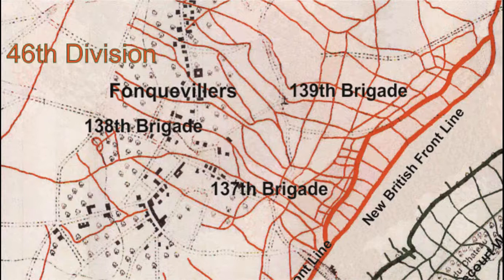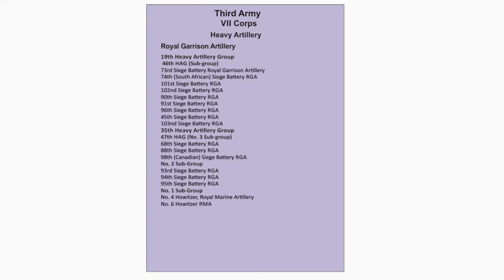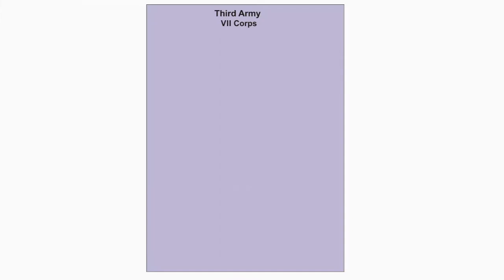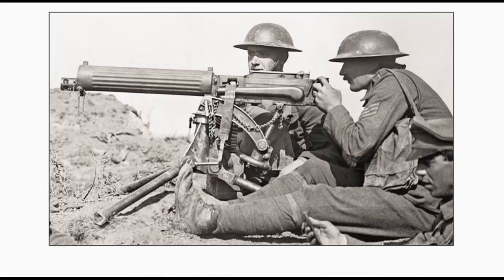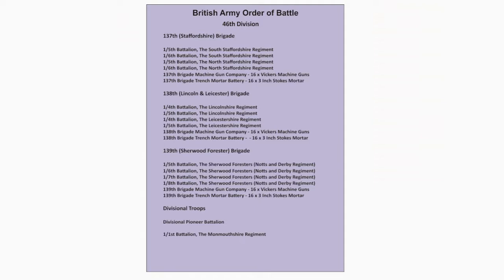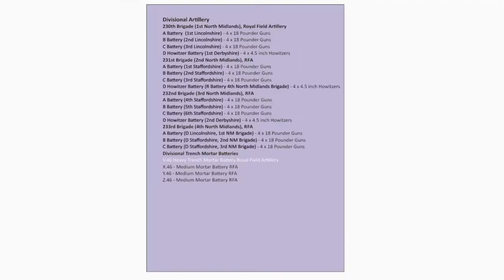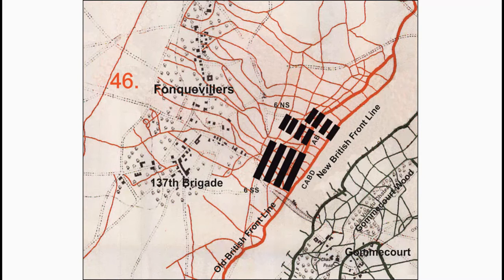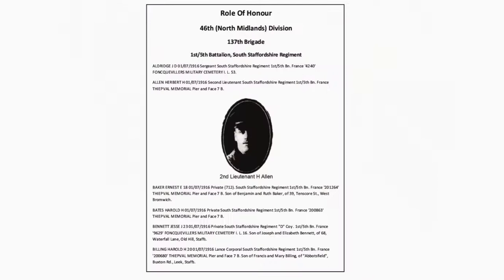WW1 - First Day of the Battle of the Somme, 1st July 1916 - 46th Division - Part 2: British Units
An in depth look at the what VII Corps & 46th Division would have an their dispose  to break the German defences.  Which the British forces had failed to do in nearly two years of fighting.

SOURCES

Brigadier-General James E. Edmonds, The History of the Great War: Military Operation France and Belgium,  1916 Volume 1
John Grehan, Martin Mace, Slaughter on the Somme 1st July 1916
Nigel Cave, Gommecourt
Alan MacDonald, A Lack Of Offensive Spirit? The 46th (North Midland) Division at Gommecourt, 1st July 1916

The Somme was produced by Andrew Dunford of AJD Video Services.